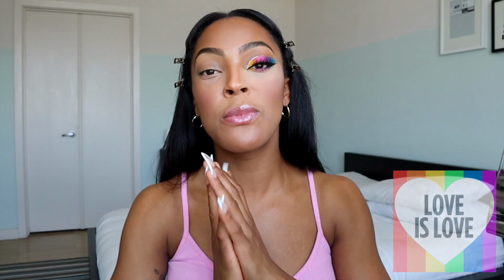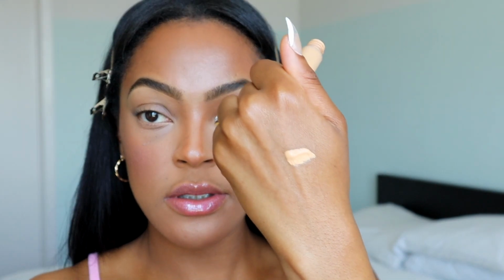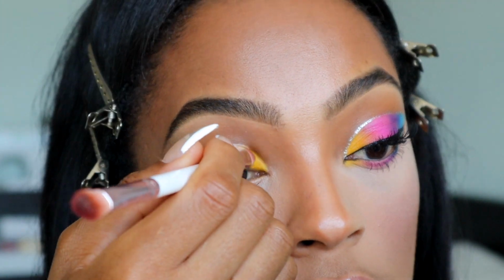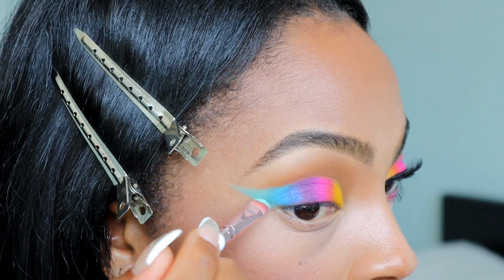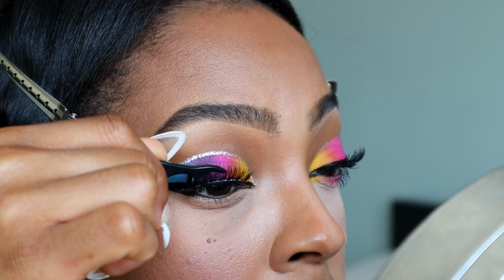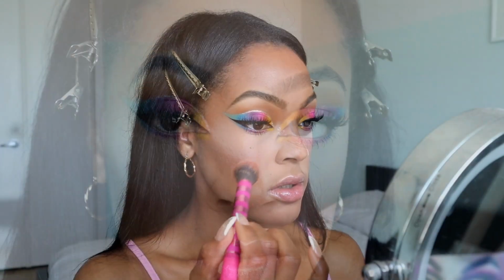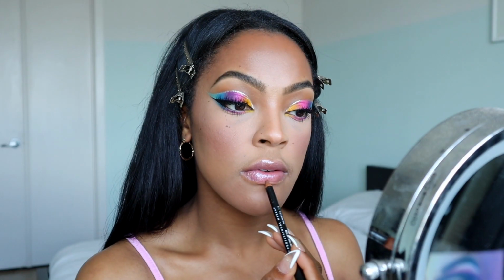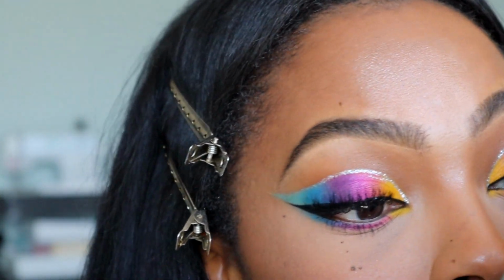Rainbow Eyeshadow Lewk | Life's A Drag Palette| Happy Pride Month!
YASSSSS! 🌈 Hey babes! Finally I have returned from a 2 week break. I went on vacation and got lost in la la land, but I am back rejuvenated and ready to come with new content. Here I am serving you a rainbow eyeshadow look using my Lunar Beauty Life's A Drag palette. This palette is everything. Perfect palette to use to celebrate Pride Month and test my blending skills. I think it was a success. Thank you guys so much for watching!